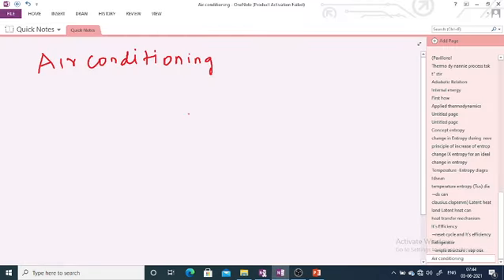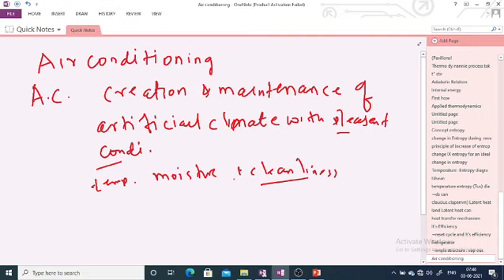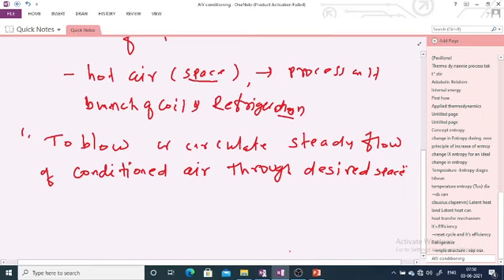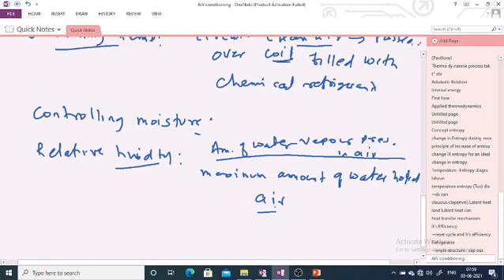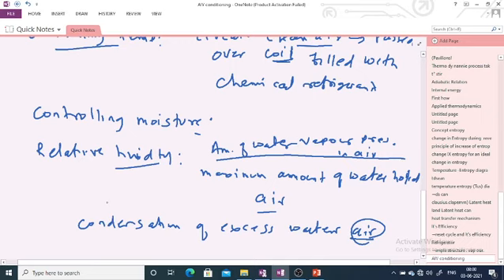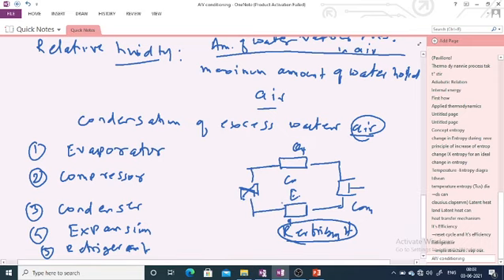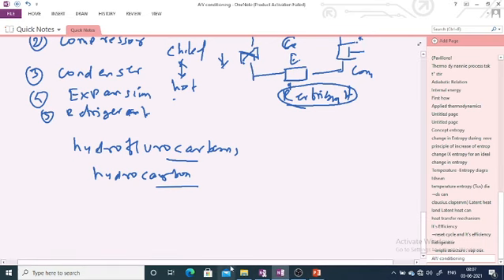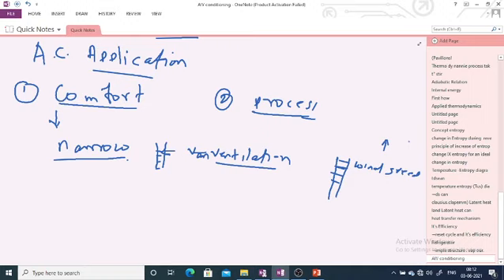SEMIIIPhy13 7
Air conditioning(AC) principle and Application